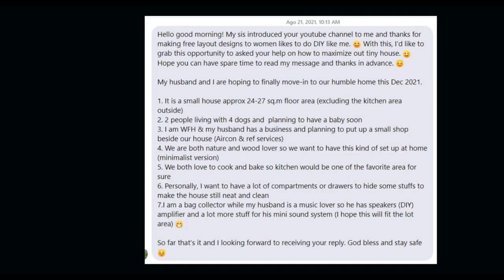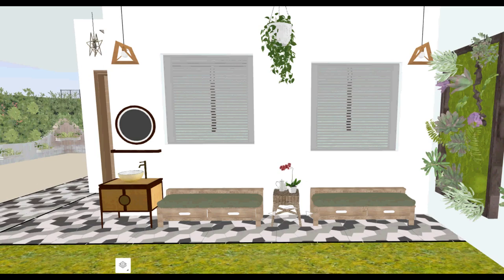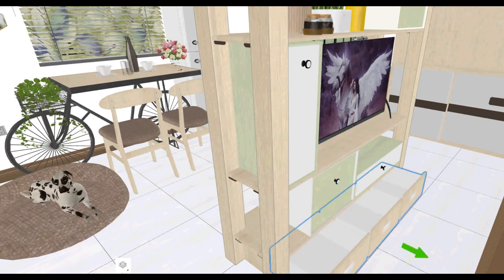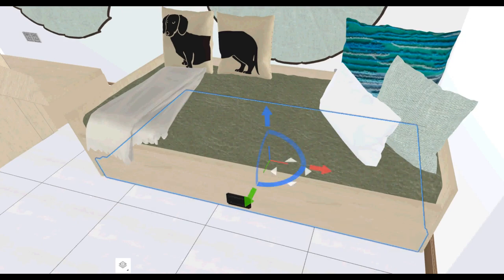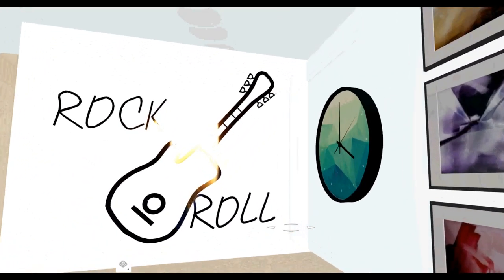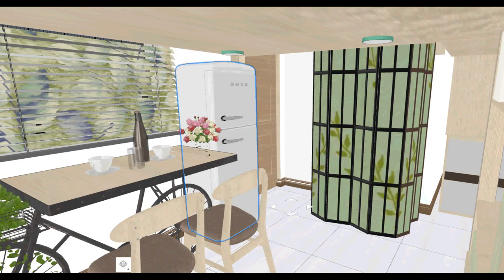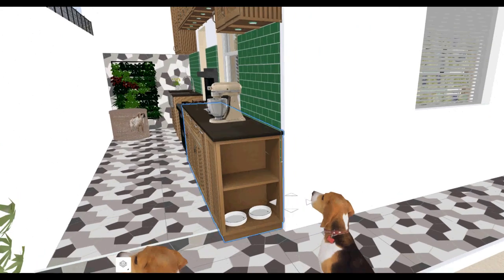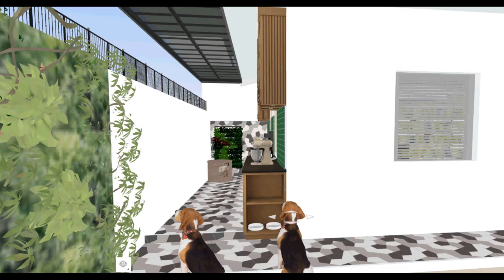Tropical Scandinavian Design | Smart Small Space Solutions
3/14/22 Update:
Since I was just starting to use the application when I posted these videos, I wasn't familiar yet with how to do the renders.
Now that I do, I generated some renders so if you want to view more realistic photos of this project or my other projects, please visit my profile

If you want to try designing and want to use the application yourself, I'd appreciate it if you can sign up using my referral link, I don't get money from it, just a few points which will allow me to generate renders for future projects and continue to share them with you.

Thank you, happy viewing  and happy designing! :)